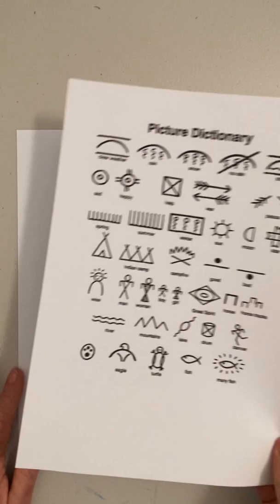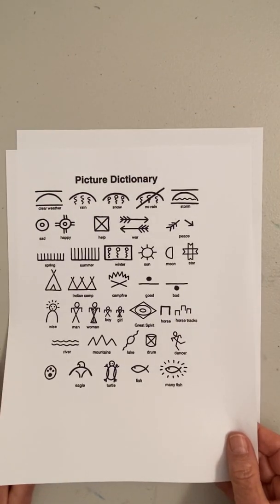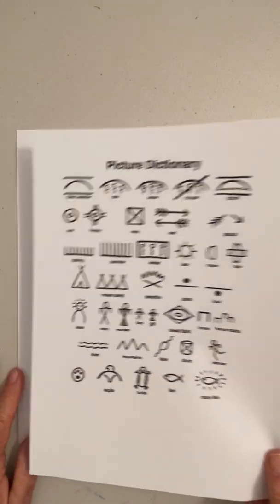Second Grade Native American Symbols